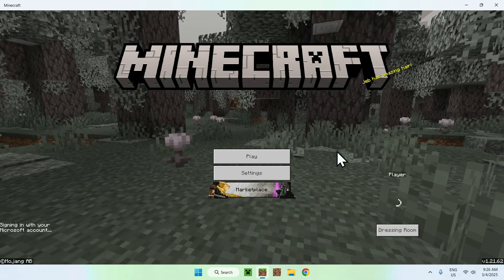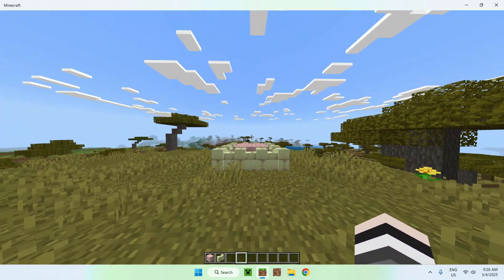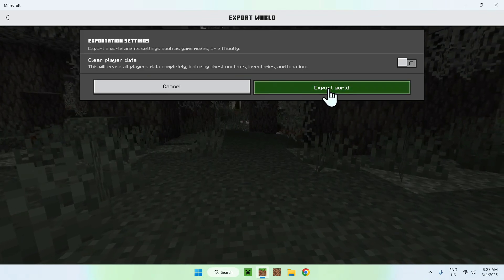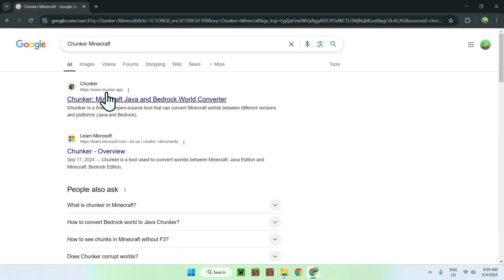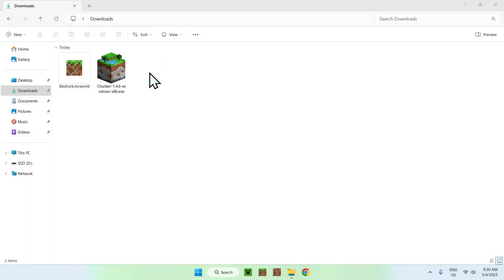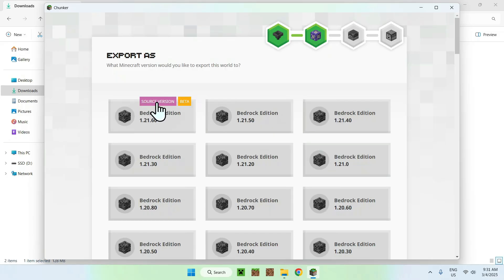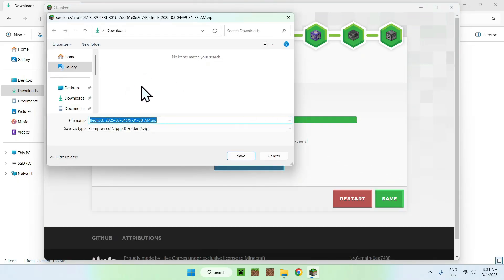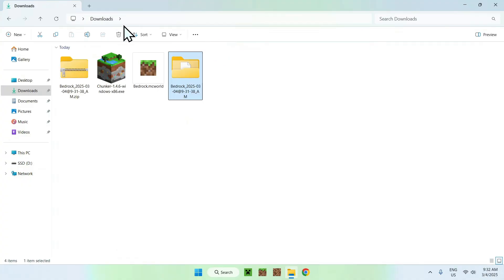How To Convert Minecraft Bedrock Worlds To Minecraft Java Worlds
[ Information ]
In today’s video you will learn to convert Minecraft worlds from Bedrock to Java. We will be using a program called Chunker which easily converts Bedrock and Java worlds as well as worlds on specific versions.

[ Minecraft Bedrock To Java Worlds Categories ]
How To Make Minecraft Bedrock World To Minecraft Java
How To Convert Minecraft Worlds From Bedrock To Java
How To Convert Minecraft Bedrock World To Java World
Convert Minecraft Bedrock Maps To Minecraft Java
Move Minecraft Bedrock World To Java
Converting Bedrock and Java Worlds
Minecraft Bedrock To Java Converter
Chunker Minecraft World Converter
How To Use Chunker For Minecraft
Bedrock World To Java World 2025
Bedrock World To Java World 1.21
Convert Minecraft Bedrock Worlds
How To Convert Worlds Minecraft
Convert Minecraft Java Worlds
Bedrock World To Java World
World Converter Minecraft
Minecraft Bedrock Worlds
Minecraft Java Worlds
Minecraft Bedrock
Minecraft Worlds
Bedrock To Java
Minecraft Java
Chunker

- Finnvian